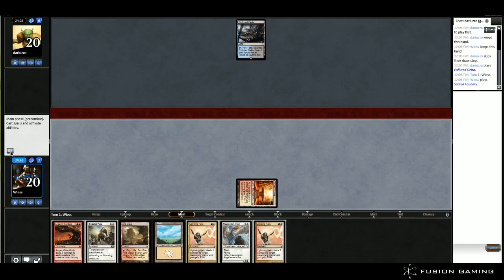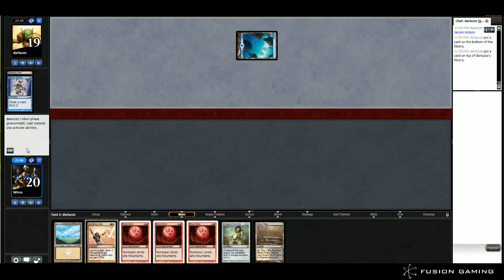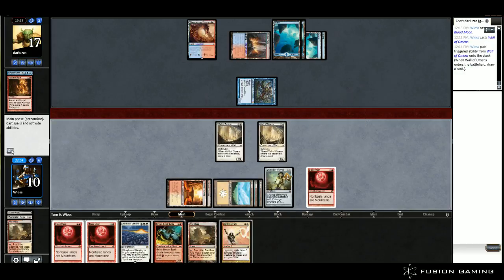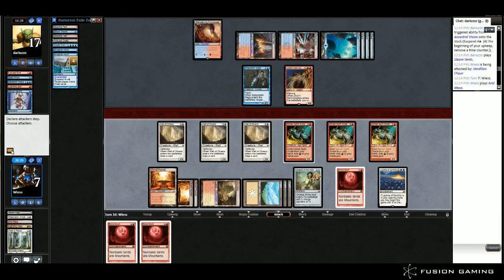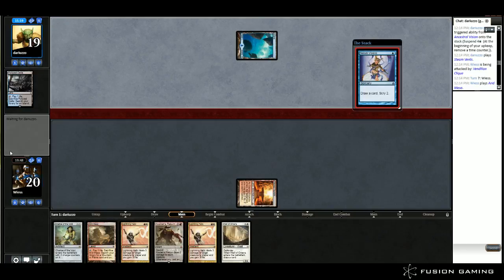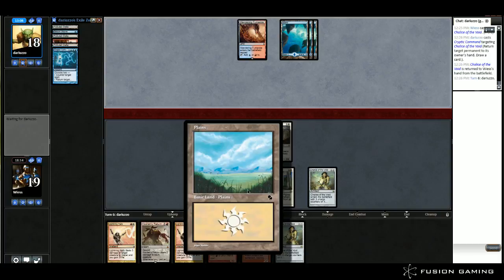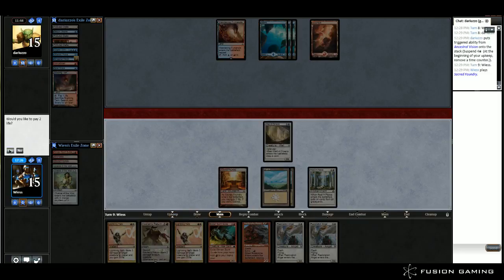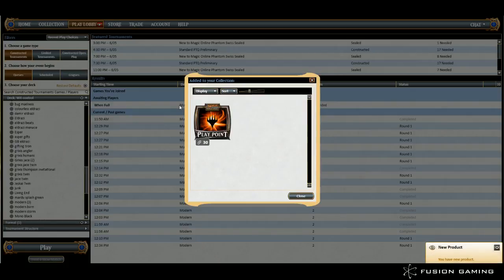Delving with Devin: Boros Control Round 2 vs Izzet Control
Round 2 of this weeks Delving with Devin vs Izzet Control